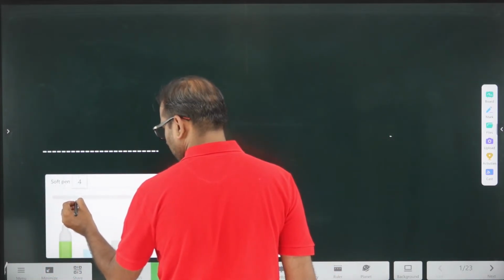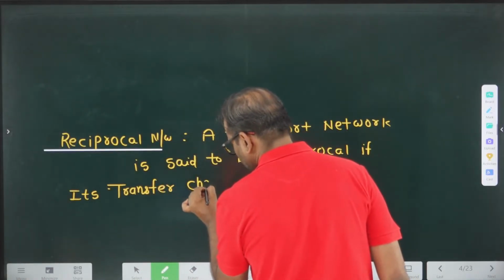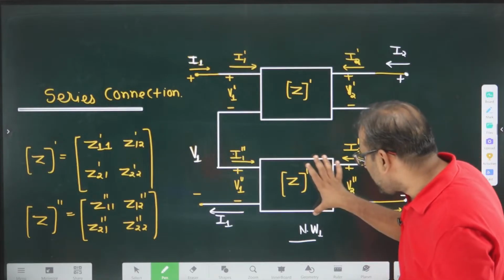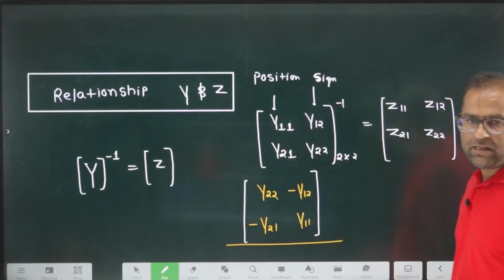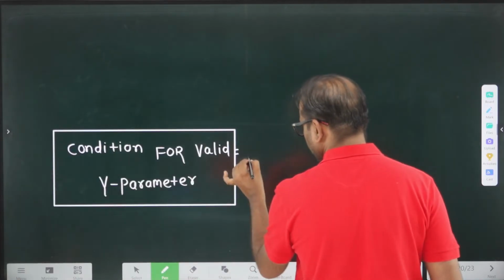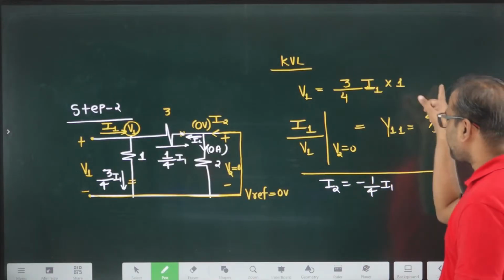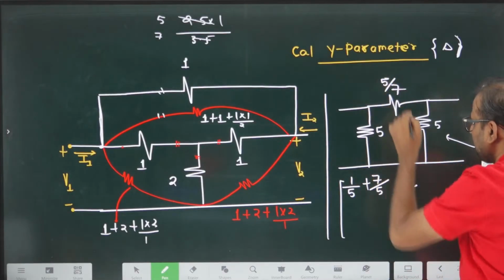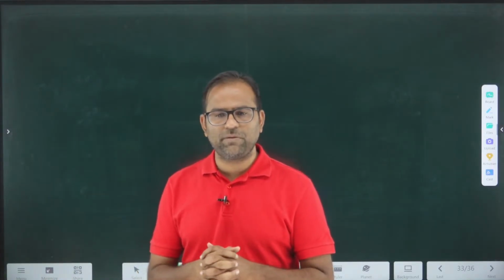Connections of Y & Z Parameters | Network Theory GATE ESE AE/JE | EC EE IN | Nitin Sir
📢 Connections of Y & Z Parameters – Network Theory (EC, EE, IN) | GATE

In this video, Nitin Sir explains the connections of Y-parameters (admittance parameters) and Z-parameters (impedance parameters) in Network Theory. This concept is very important for GATE, ESE, and PSU exams for branches Electronics, Electrical, and Instrumentation.

🔑 Key Concepts Covered:
✅ Basics of Y-parameters (Admittance parameters)
✅ Basics of Z-parameters (Impedance parameters)
✅ Relationship between Y & Z Parameters
✅ Network Theory GATE Previous Year Questions
✅ Shortcuts & Tricks to Solve Problems

📌 Ideal For:
🎓 GATE 2025 / GATE 2026 Aspirants
🎓 ESE & PSU Exam Aspirants (EC, EE, IN)
🎓 Engineering Students preparing for Network Theory

🎁 Free Courses: Free GATE Courses

👨‍🏫 Explained by: Nitin Sir | Network Theory Expert | GATE Faculty